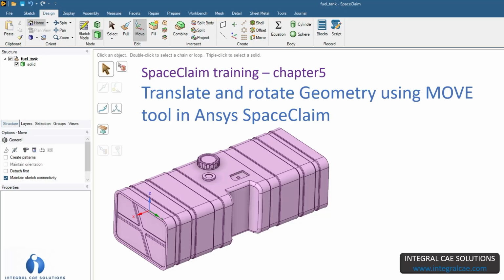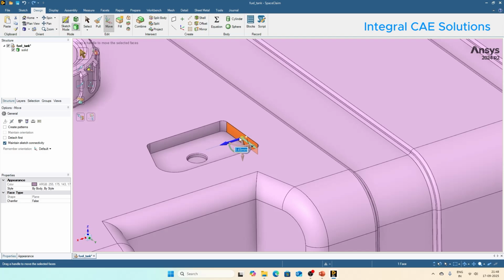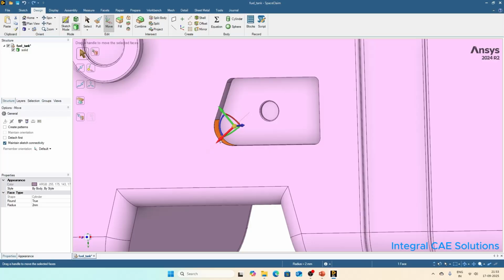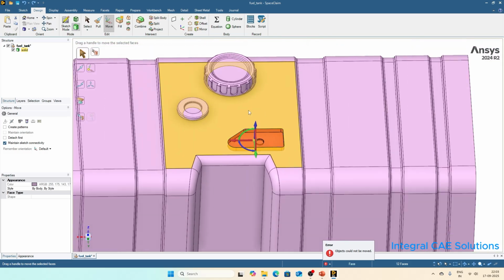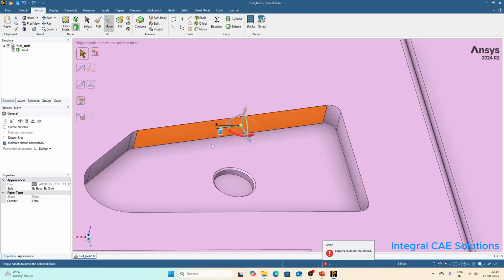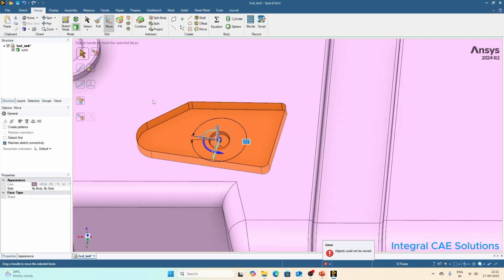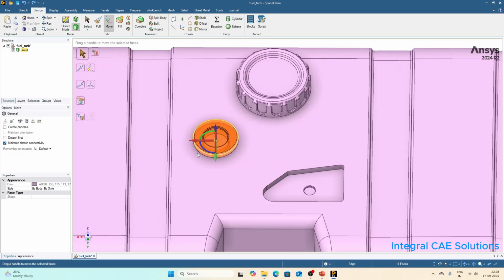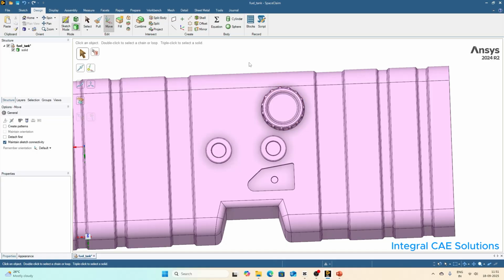Chapter5 : Move Tool in Ansys SpaceClaim. Translate and rotate geometry.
This is the fifth chapter from Ansys SpaceClaim training module.

This covers all the option related to translating and moving the geometries using Move tool.

Follow below links for previous chapters.